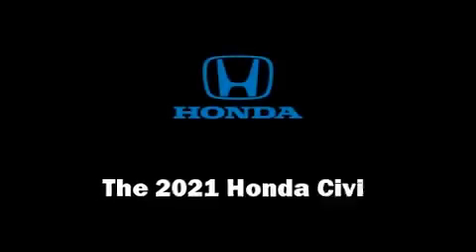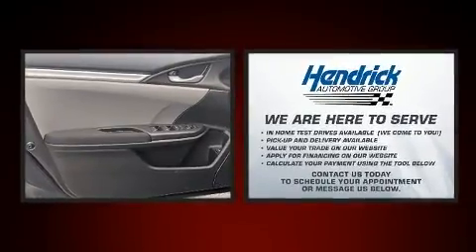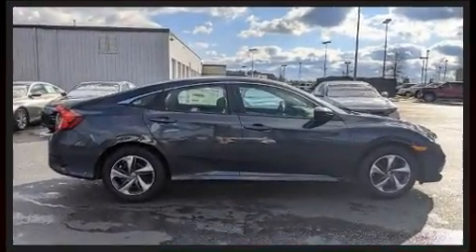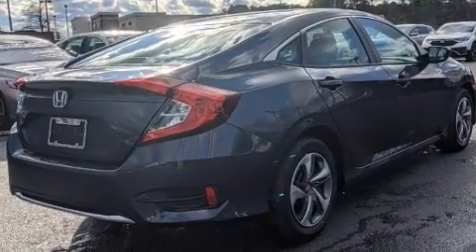2021 Honda Civic LX CVT in Greenville, NC 27834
Barbour-Hendrick Honda Greenville

Treat yourself to a test drive in the 2021 Honda Civic This 4 door, 5 passenger sedan is ready to drive off the showroom floor! Smooth gearshifts are achieved thanks to the efficient 4 cylinder engine, and for added security, dynamic Stability Control supplements the drivetrain. Honda prioritized fit and finish as evidenced by: delay-off headlights, 1-touch window functionality, a tachometer, a trip computer, front bucket seats, tilt steering wheel, and more. Audio features include an AM/FM radio, and 4 speakers, providing excellent sound throughout the cabin. Side curtain airbags deploy in extreme circumstances, shielding you and your passengers from collision forces. Our team is professional, and we offer a no-pressure environment. They'll work with you to find the right vehicle at a price you can afford. Please don't hesitate to give us a call.